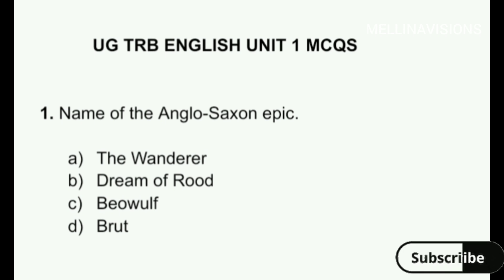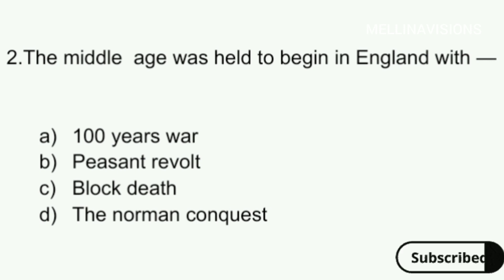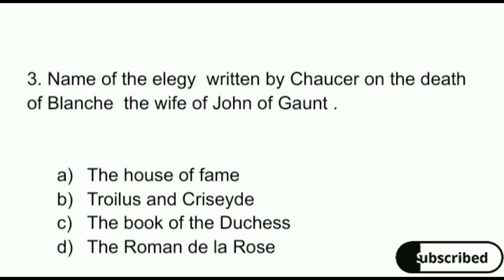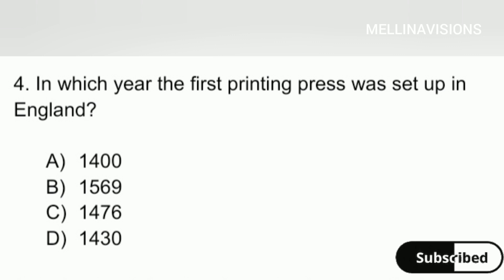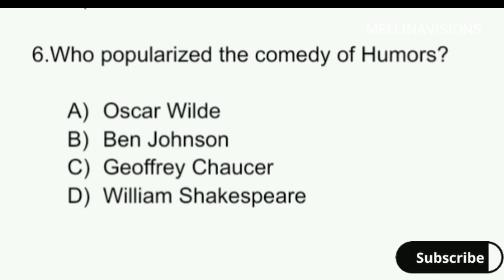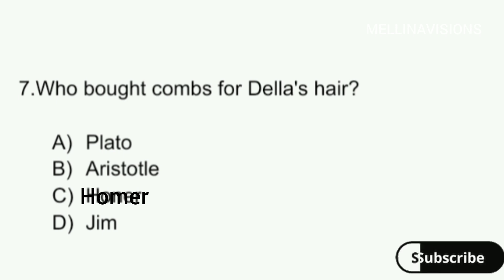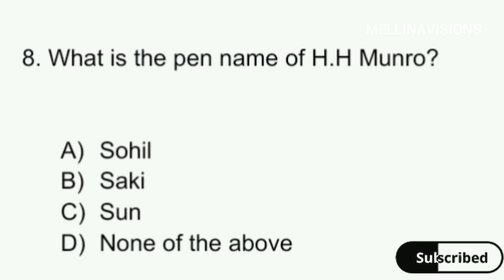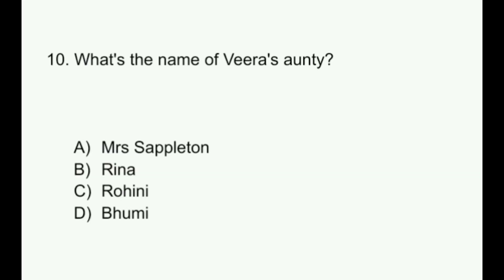UG TRB ENGLISH UNIT 1 MCQS